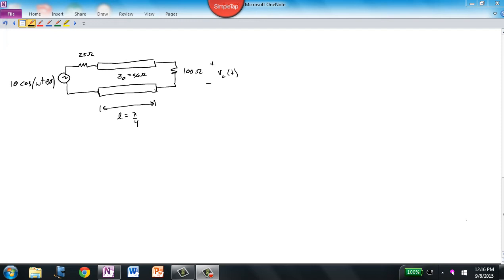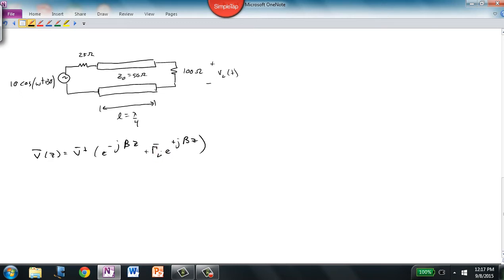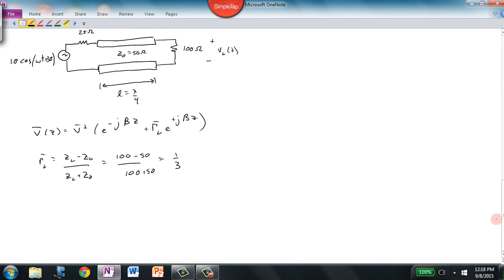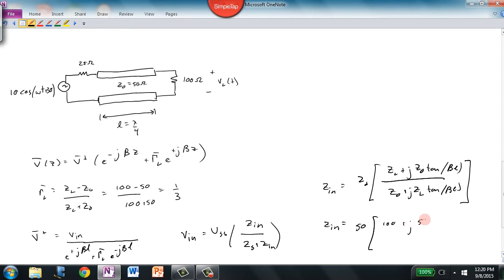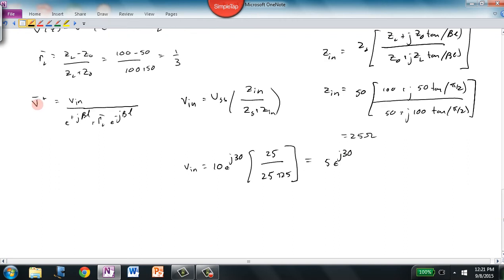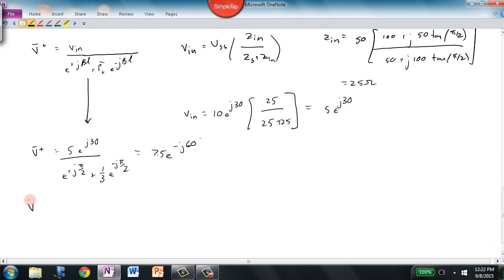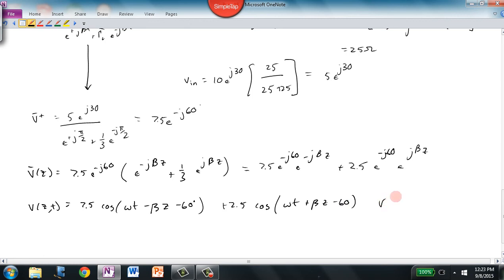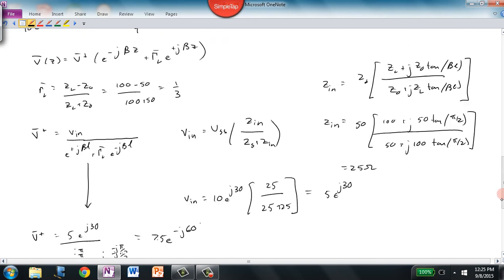Topic 8 Part 2 Complete T Line Analysis